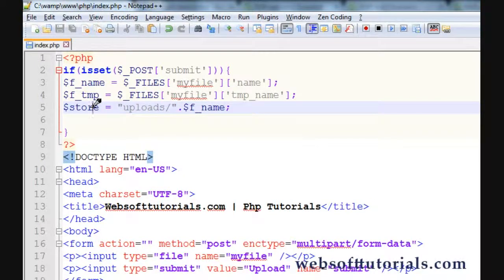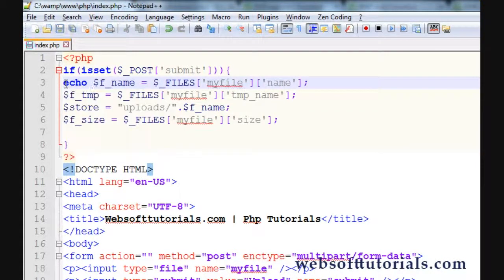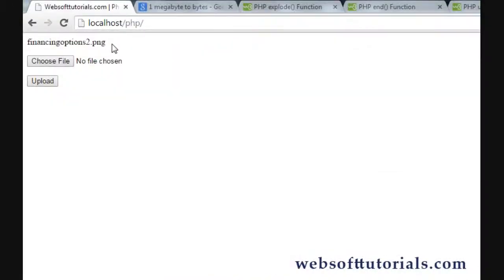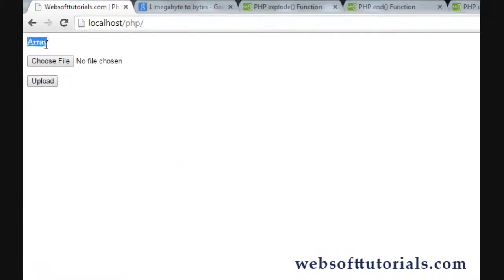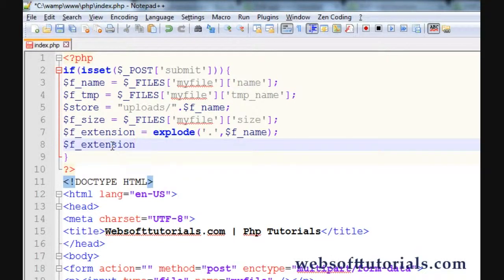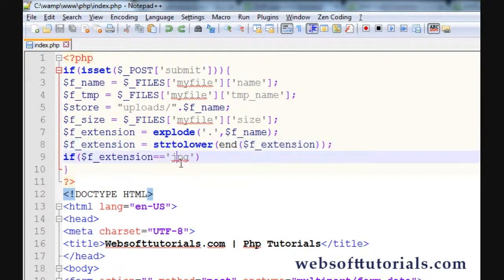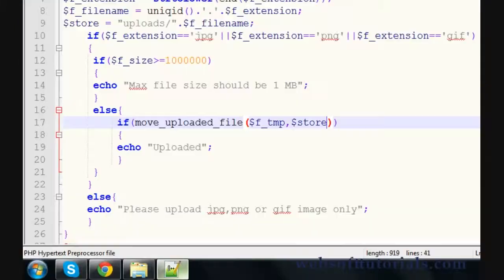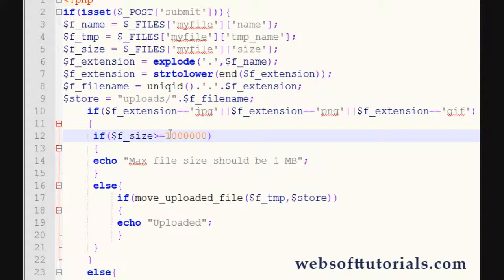Php tutorials for beginners - 61 - File upload in php (Part 2)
In this tutorial I will teach you that how to upload file in php. we will apply conditions on file upload like maximum file upload size, check file extension and generate unique name for images